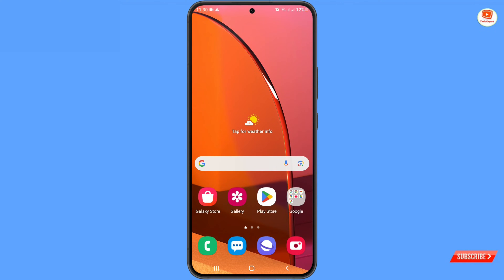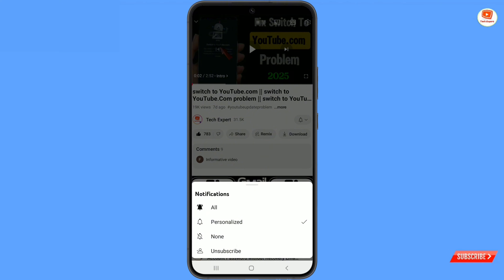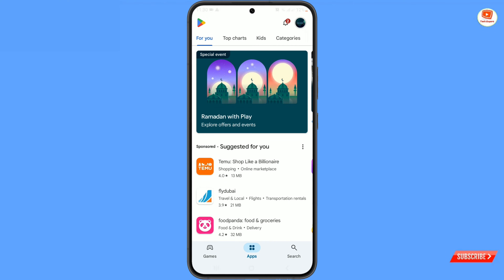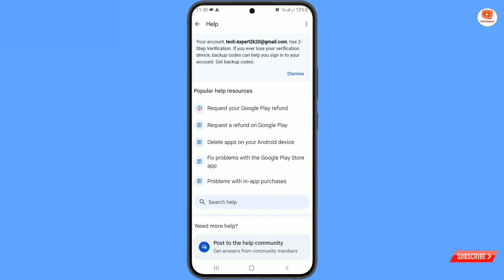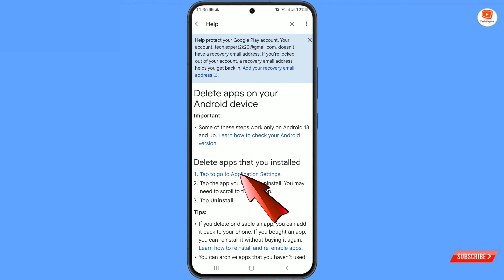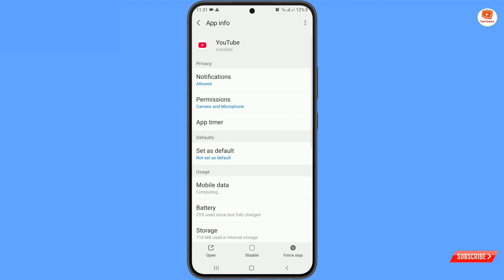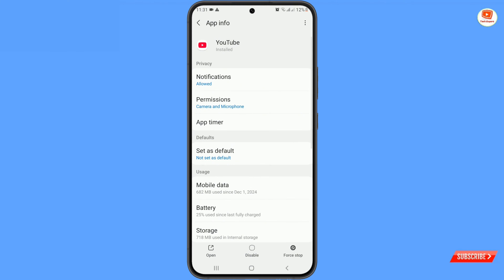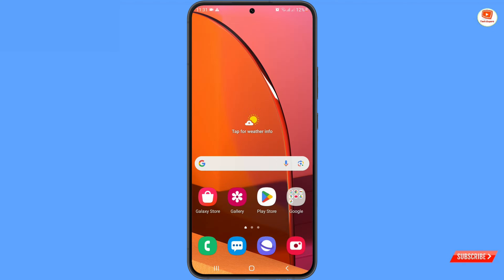How to Disable (or) Uninstall YouTube App on Your Phone 2025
in this video we're going to show How to Disable (or) Uninstall YouTube App on Your Phone 2025. Learn How to Disable (or) Uninstall YouTube App on Your Phone 2025 step by step.

How to Disable (or) Uninstall YouTube App on Your Phone

By Following these steps, you can get  Disable your YouTube app on Android.
1. First, Open the Play Store app on mobile.
2. Now select the top left corner of the three dots.
3. Select the Help and Feedback option.
4.Tap on Delete or disable apps on android.
5. Click on Tap to go application settings option.
6. Now select the YouTube App on mobile.
7. Finally Select the disable option.
8. Successfully uninstall your YouTube App On your mobile.
9. Great done!

How To Delete YouTube App

YouTube App Delete

How To Delete YouTube App Permanently

How To Delete YouTube App from  your Phone

How To Remove YouTube App

How To Delete Your YouTube App

Delete YouTube App

How To uninstall YouTube App

Delete YouTube App 2025

Uninstall YouTube App

How To Disable YouTube App

How To Delete YouTube App Easily

YouTube App Delete

Uninstall YouTube App 2025
Disable YouTube App
Remove YouTube App 2025

how to uninstall YouTube App android phone

how to Delete YouTube App in tamil

how to Remove YouTube App from android vivo

how to disable YouTube app malayalam

how to delete YouTube App android without any app

how to Delete YouTube App from phone malayalam

how to delete YouTube app phone samsung

how to Erase YouTube App android phone redmi

1. How To Delete YouTube App

2. How To Delete YouTube Activity History

3. How To uninstall YouTube app 2025

4. How To Remove YouTube App 2025

5. How To Erase Your YouTube App 2025

6. Delete YouTube App

7. How To Clear All YouTube app permanently

8. Delete YouTube App

9. Remove YouTube App

10. How To Delete YouTube App permanently

11. How To Delete YouTube App Easily

12. YouTube App Delete permanently

Video Timestamp:
0:00 Intro
0:05 How to Disable (or) Uninstall YouTube App on Your Phone 2025

TechExpert​Tv

TECH EXPERT

KEEP SUPPORTING